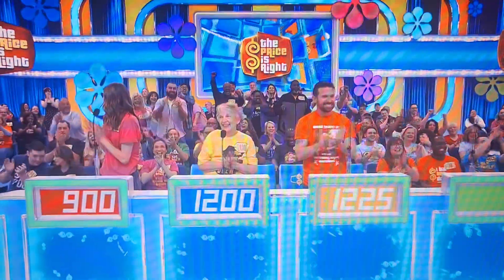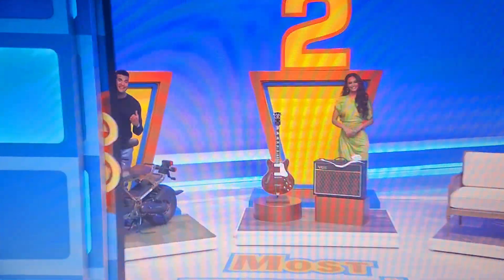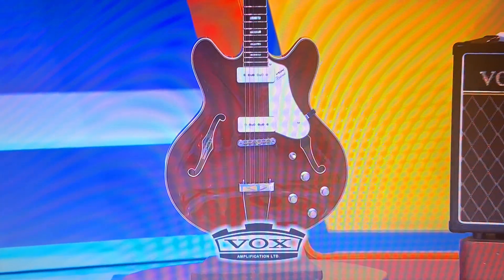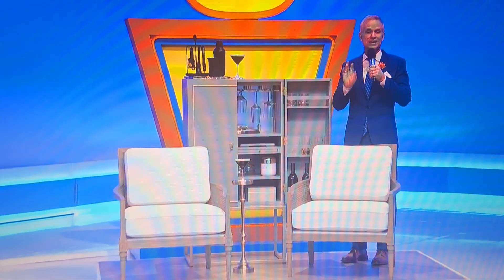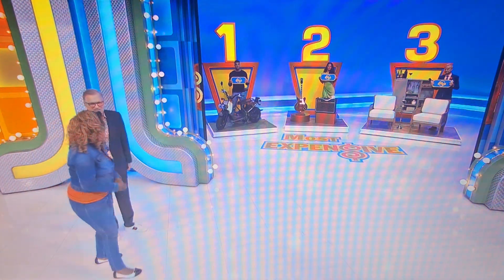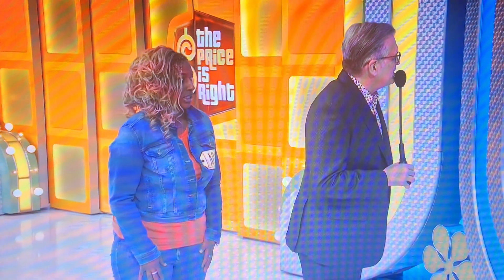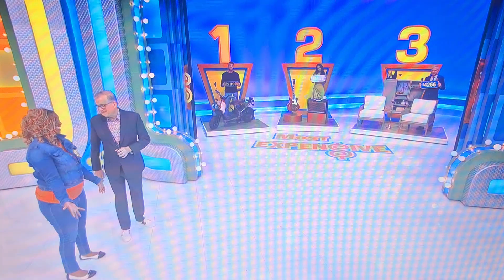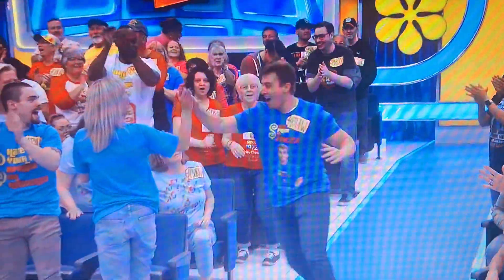The Price is Right - Most Expensive - 6/5/2024